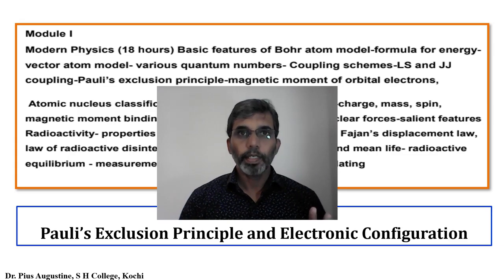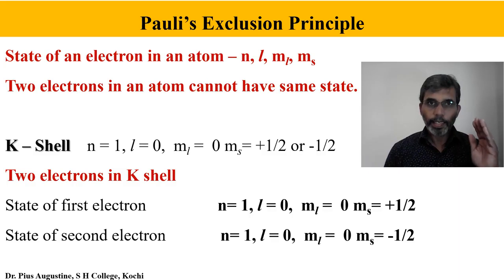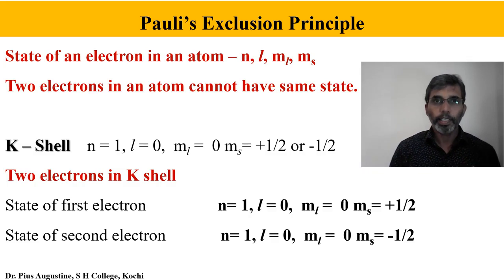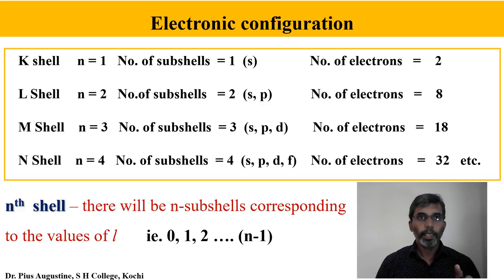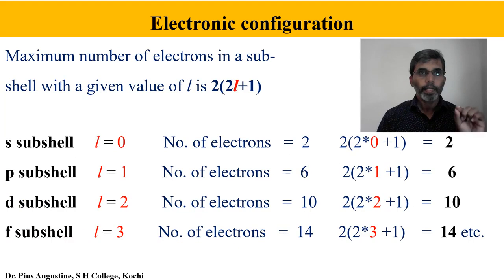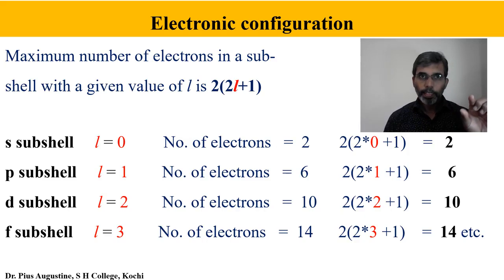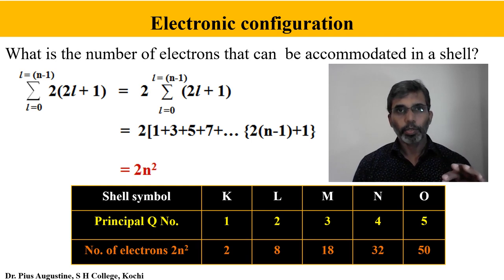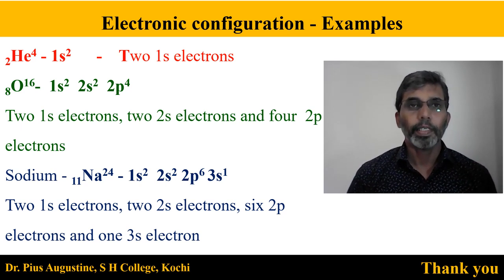Vector atom model 3